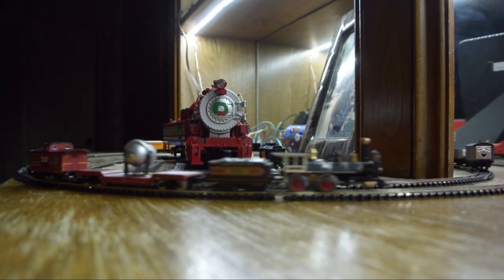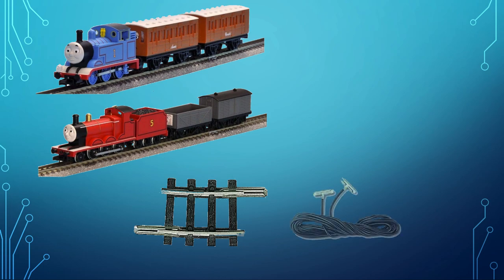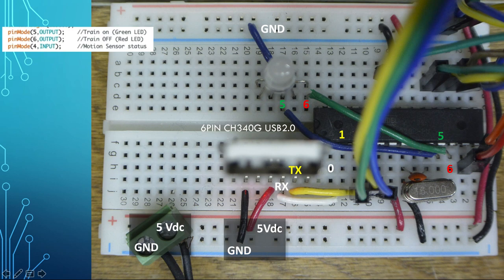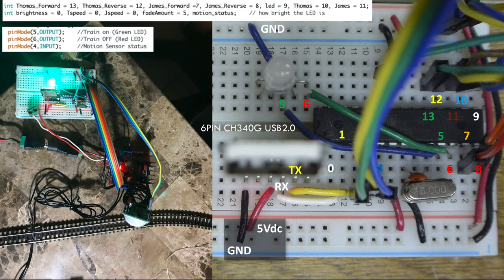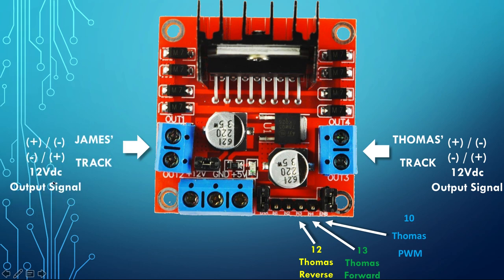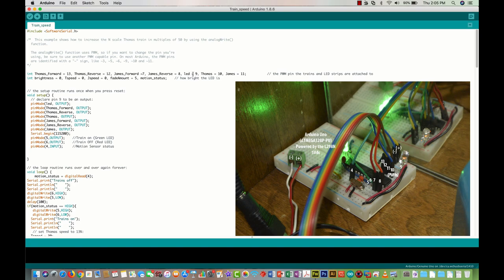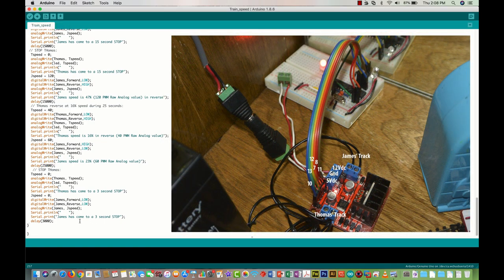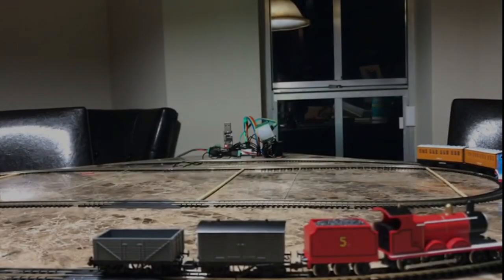N scale steam engines setup (Thomas & James from Thomas and friends) using an arduino uno and L298N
The following video provides material to encourage individuals to create a basic automation engineering project at home using:
Arduino Uno, L298N full bridge motor driver, N scale locomotives (Thomas and James, from Thomas the tank engine and Friends), among other basic hardware utilizing the Arduino IDE software and ATMEGA328-PU Microcontroller. The purpose of the contents utilized and transmitted in this video have been used for demonstration purposes and to transmit knowledge.

This video and the Simple Automation YouTube channel in general may contain certain copyrighted works that were not specifically authorized to be used by the copyrighted holder(s).

The copyrighted material used in this video is listed as follows:
1.- Song: Chattanooga Choo Choo By Glenn Miller
2.- Quote of a short clip from: How to use L298N motor drivers with an Arduino Uno by Team PSI’s YouTube channel.
3.- Thomas the Train classic credits from the first series are also shown the end of the video.

Supplies used for the creation of this project:
ATLAS N Scale 2535 N S Code 80 Track Rail Joiner Qty(48)  $13.99
Atlas N Code 80 Nickel Silver Terminal Joiners    $7.59   2 X
TOMIX N scale Thomas Vehicle Set 93810 Train Model Steam Locomotive Japan $105.39
TOMIX 93812 Thomas & Friends - James 3 Cars Set N Scale JAPAN   $75.99
Atlas N scale Code 80 Flex Track- 5 pieces lot     $26.99
 12V 4A 48W FOR TFT LCD Monitor AC/DC Adapter Charger Power Supply Tip 5.5*2.5mm   $12.99
EBL 12Vdc 5AH Rechargeable SLA Sealed Lead Acid Battery   $16.99
 20 Pairs Male and Female 2.1x5.5mm DC Power Plug Jack Adapter Connector for CCTV $7.90
18 AWG Gauge Solid Hook Up Wire Red 25 ft 0.0403" UL1007 300 Volts $7.59
18 AWG Gauge Solid Hook Up Wire Black 25 ft 0.0403" UL1007 300 Volts $7.59
40pcs 30cm Male To Female Dupont Wire Jumper Cable for Arduino Breadboard $2.49
Yakamoz Pack of 3Pcs L298N Motor Drive Controller Board DC Dual H-Bridge Robot Stepper Motor Control and Drives Module for Arduino Smart Car   $12.99
5PCS High Quality HC-SR501 Infrared PIR Motion Sensor Module F Arduino Raspberry Pi  $4.40